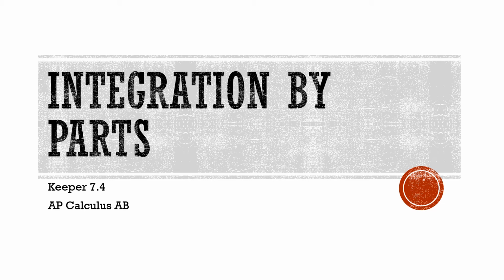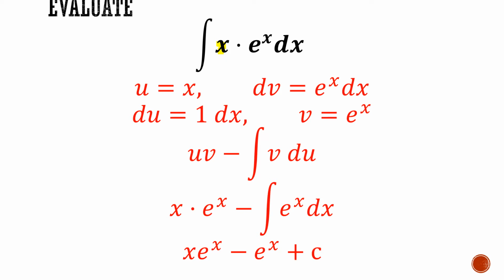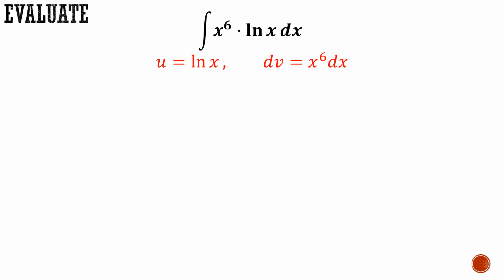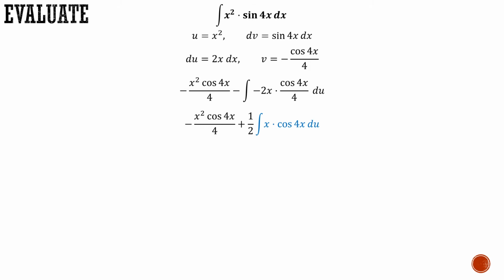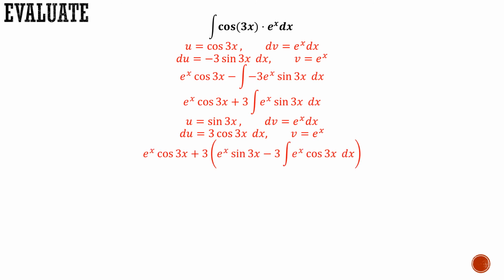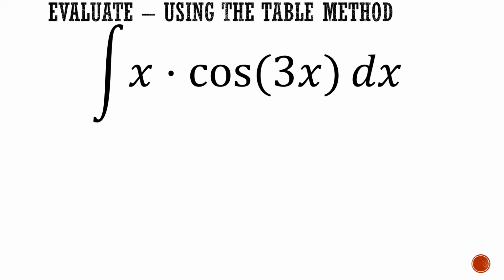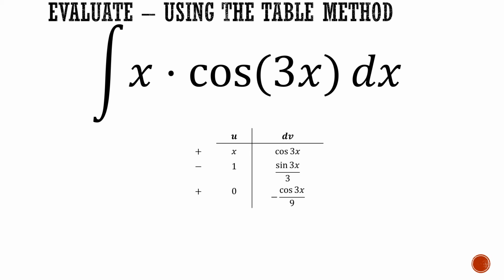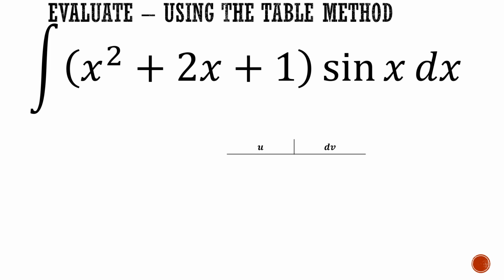Integration by Parts